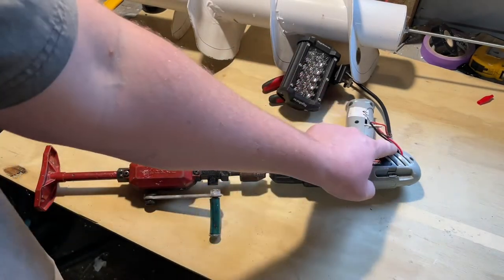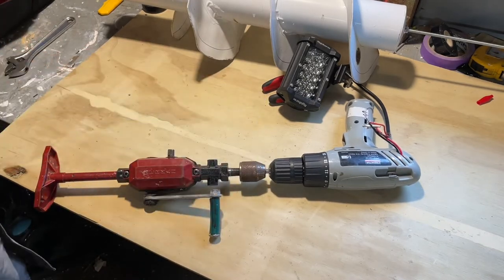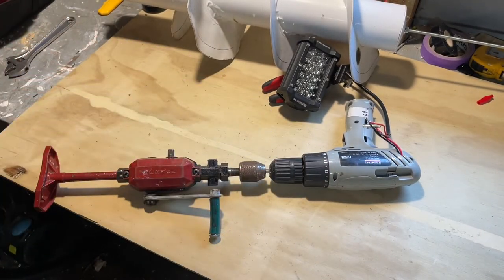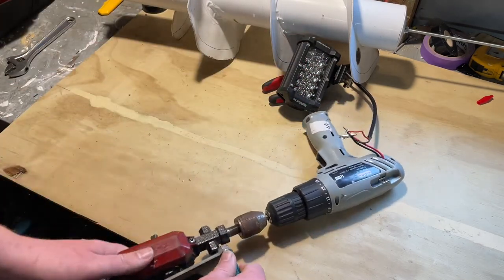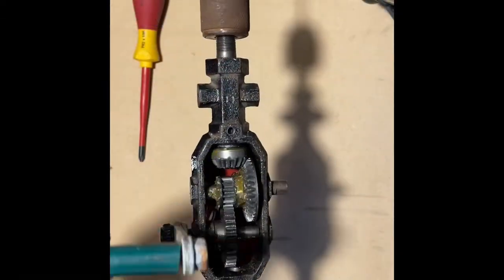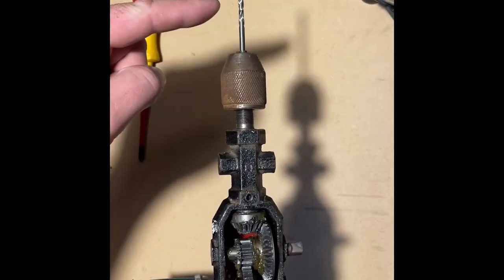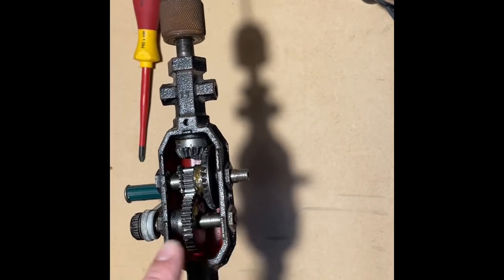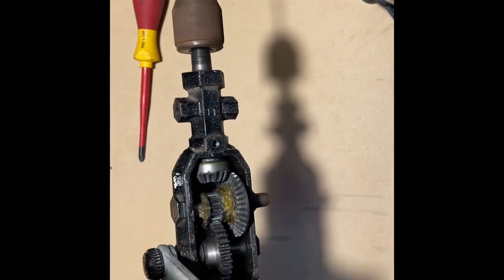Super simple Hand crank generator.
Easy to make, Emergency generator. Most people have a drill, you could use anything as a handle, but this geared hand drill works very well.